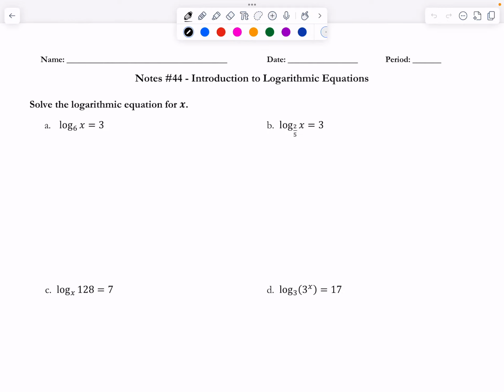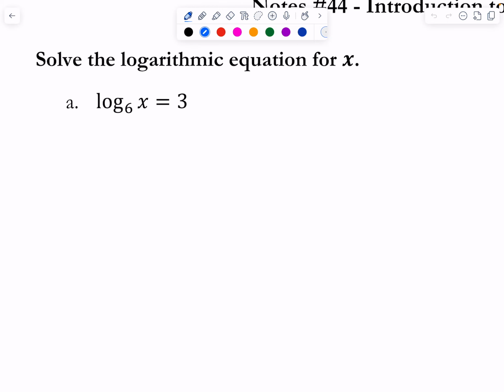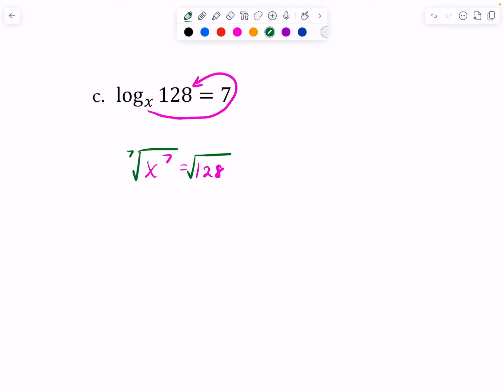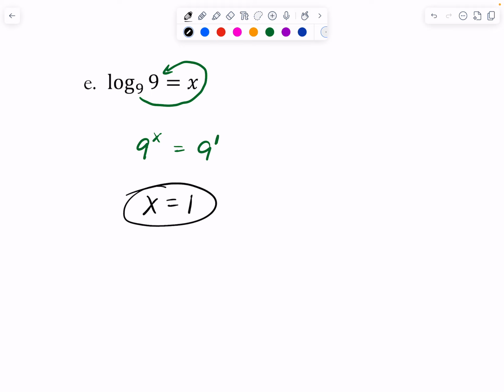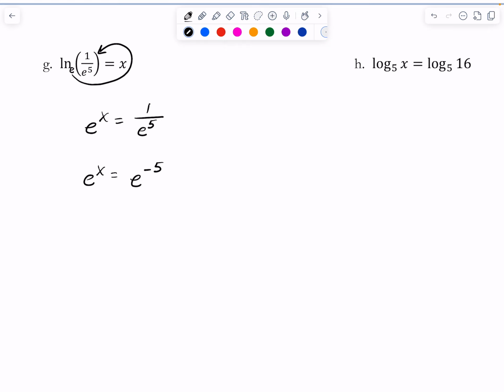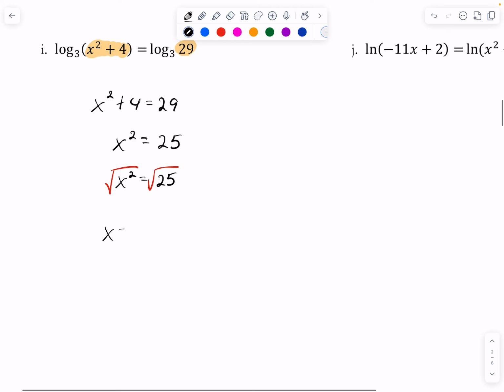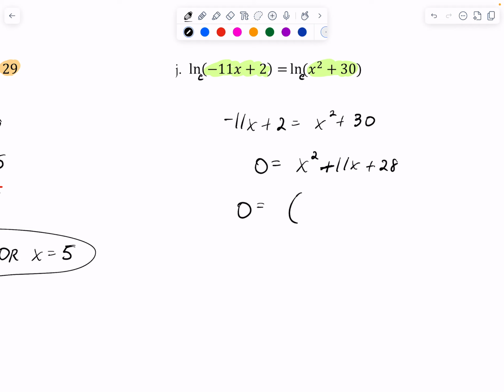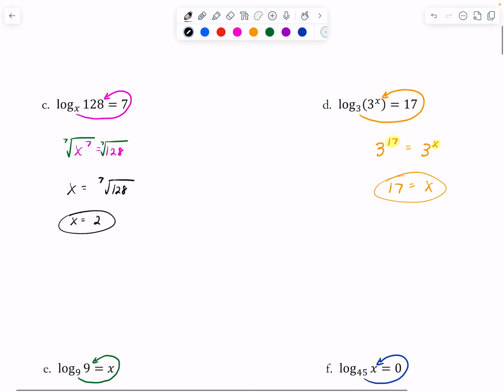Notes #44 - Introduction to Logarithmic Equations